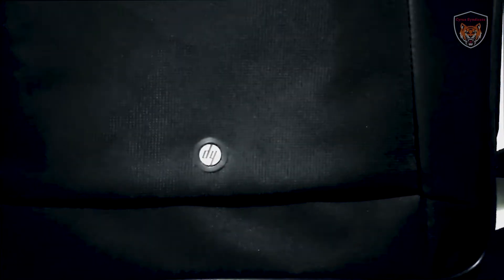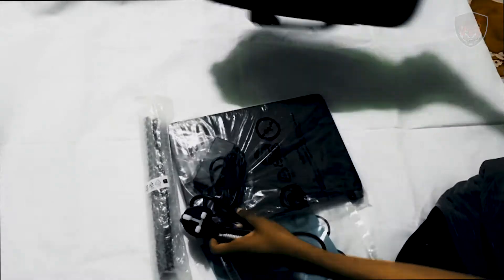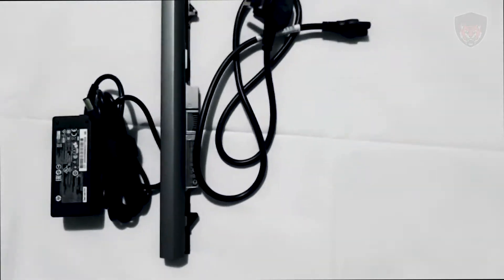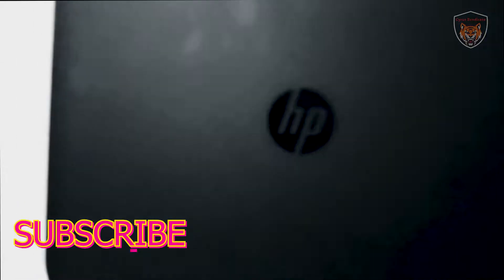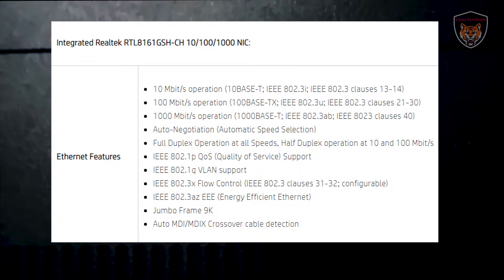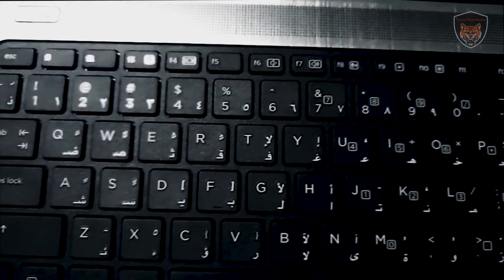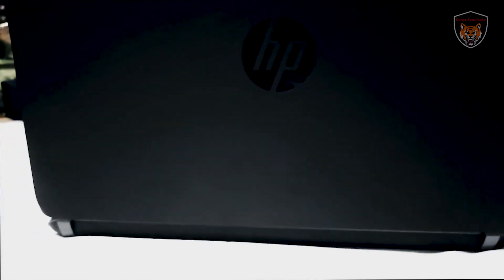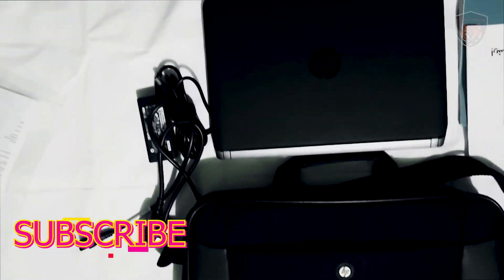HP ProBook 440 G2 Unboxing & Specification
Series HP ProBook
Brand HP
Hard Disk Description Flash_memory_solid_state
Graphics Coprocessor Intel HD Graphics 4400
RAM Memory Technology